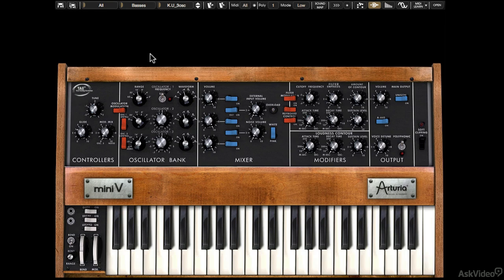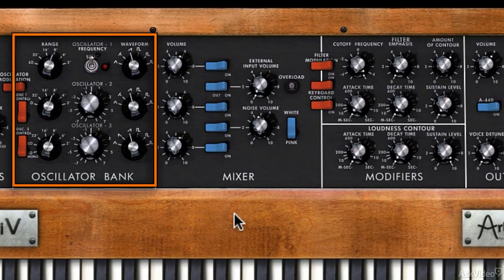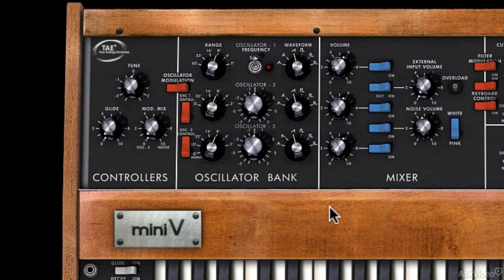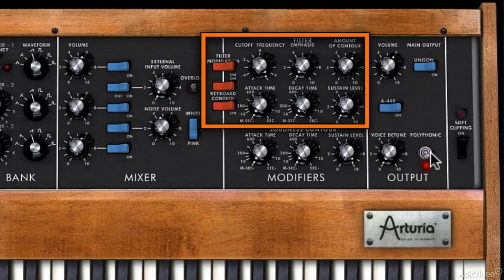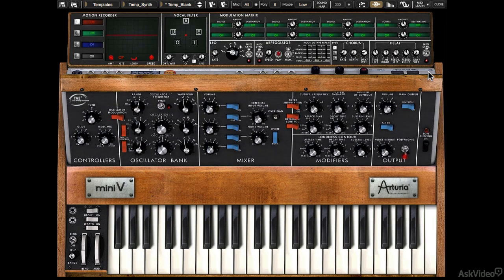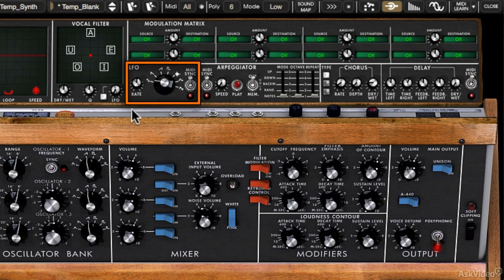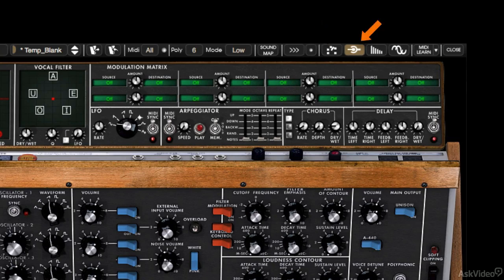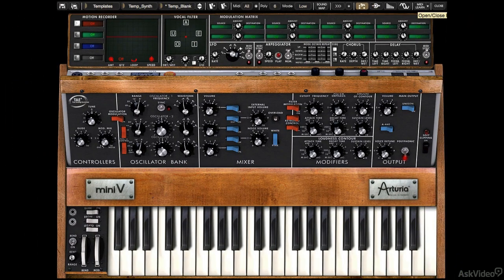Arturia V Collection 101 The Classic Synth GUI Tour